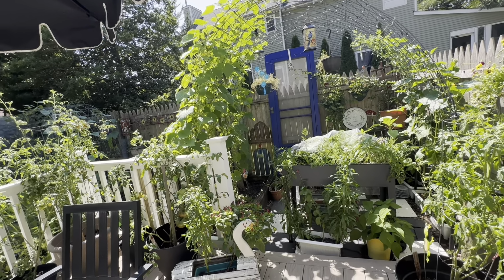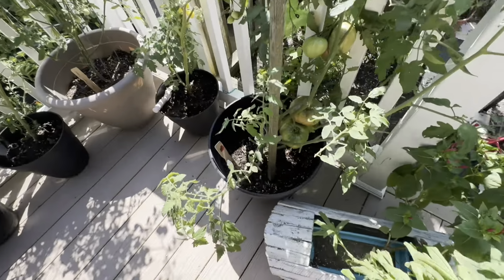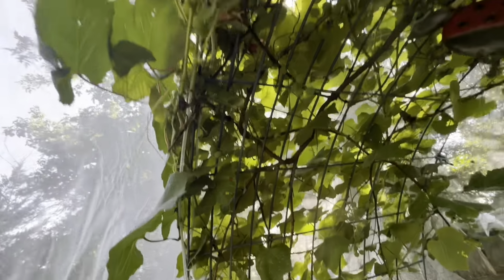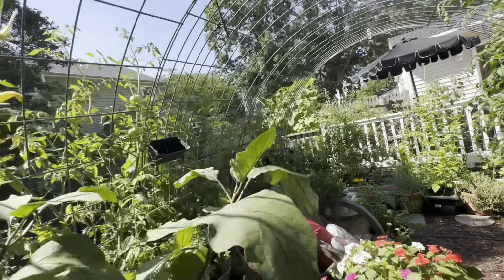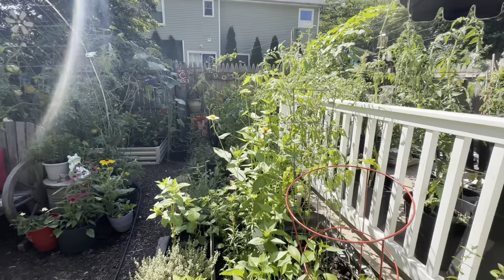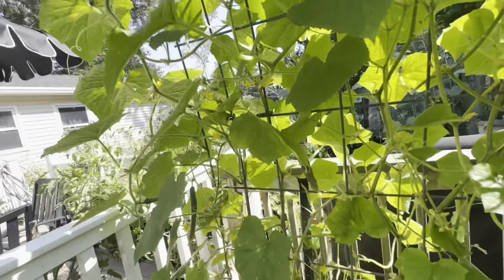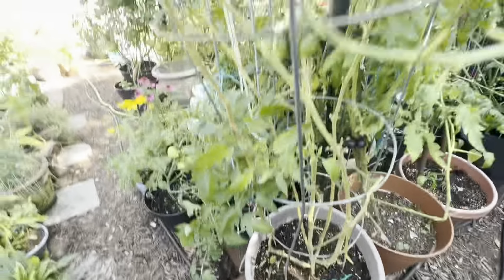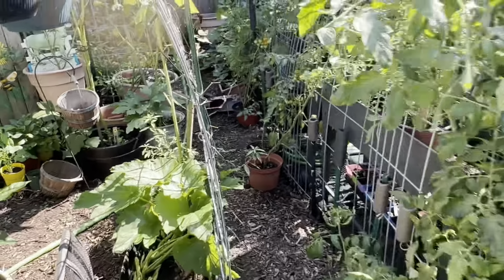Episode Nine: August Garden Tour and Harvest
Check out backyard gardening and summer harvest 🥒🥕🍅🥬🌶️🫛🫑